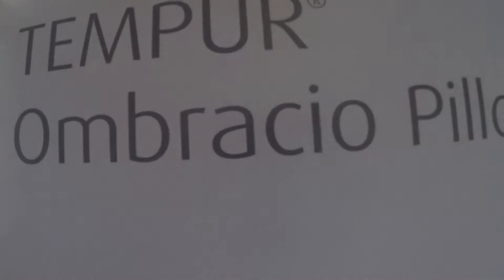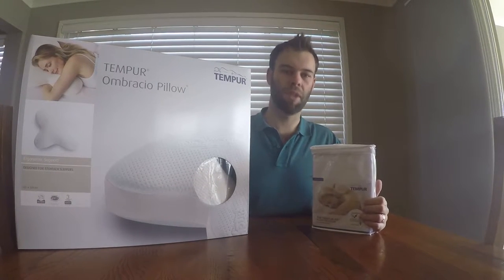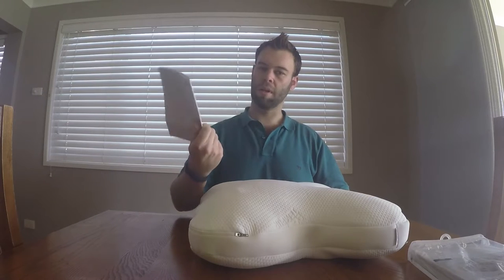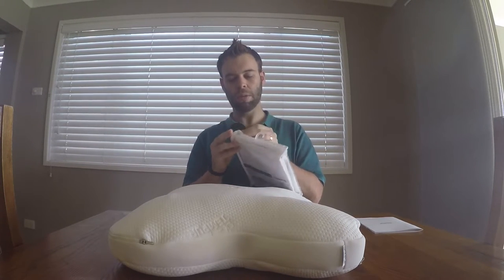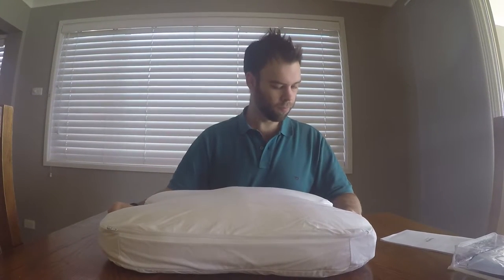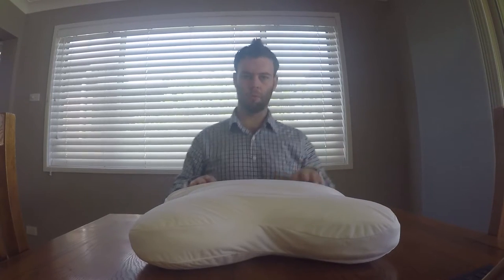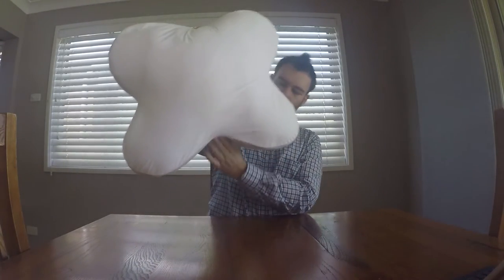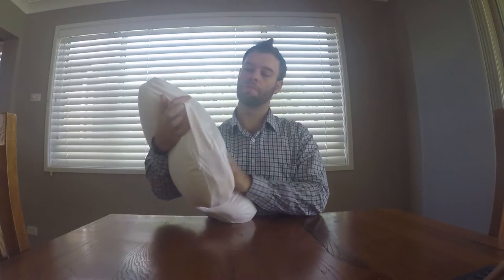Tempur Ombraccio Pillow 7 Day Trial and Review for Better Sleep as a Stomach Sleeper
What does a pillow have to do with technology or meaningful living? Well, this pillow combines technologies to try and offer a better sleep to stomach sleepers. This in turn means that for a stomach sleeper like me, I'm getting a better sleep and more out of my day (and night).

So, it's a pillow for stomach sleepers, but does the Tempur Ombraccio pillow actually help a stomach sleeper get a better sleep? I sleep on my stomach all the time, so I trialled one over 7 days and documented my thoughts in this video.